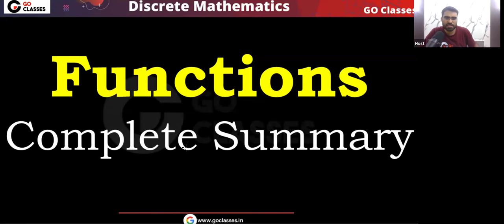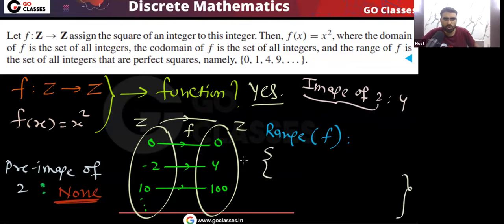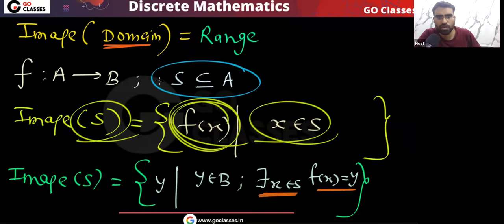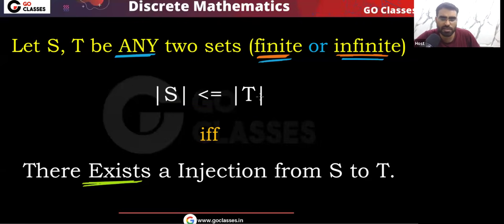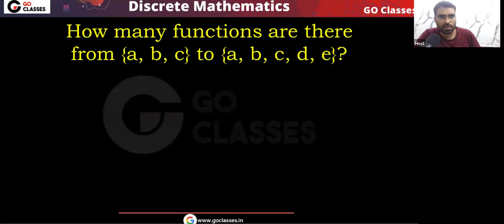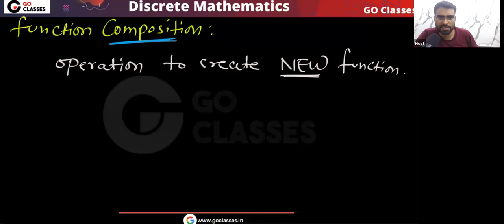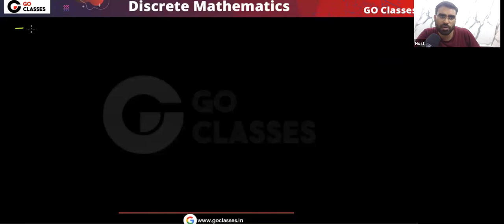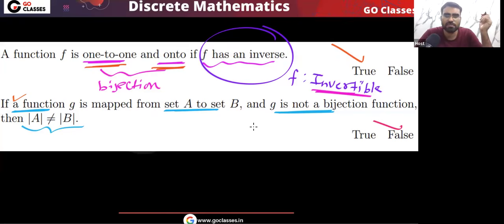Functions - One Shot | Concepts, Practice, GATE PYQs | All-in-One | Discrete Mathematics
Chapters (YT Suggested)
0:00 Introduction to functions
1:07 Defining a function
6:18 Function examples and validity
11:41 Function terminology
17:00 Range and image concepts
23:15 Function mapping examples
26:44 Range and domain analysis
32:27 Function validity checks
37:26 Function equality
43:22 Function representations
49:52 Piecewise functions
55:06 Image of subsets
1:00:12 Types of functions
1:05:27 Injective function examples
1:10:12 Injective and surjective definitions
1:12:22 Surjective function examples
1:18:53 Bijective functions
1:24:04 Functions and cardinalities
1:29:17 Existence of injective functions
1:33:22 Existence of surjective functions
1:37:20 Existence of bijective functions
1:40:38 Bijective function examples
1:44:10 Function cardinality theorems
1:48:55 Counting functions
1:53:20 Counting injective functions
1:58:43 Counting bijective functions
2:03:55 Function counting summary
2:09:40 Recursive function definition
2:15:30 Function composition
2:22:34 Composition examples
2:28:23 Function inverses
2:33:55 Finding inverse functions
2:41:00 Inverse function examples
2:55:12 Properties of inverses
3:01:24 Summary and conclusion